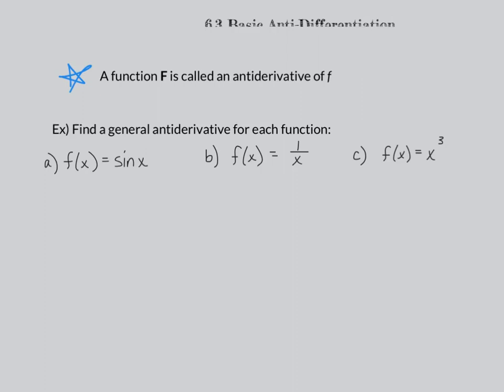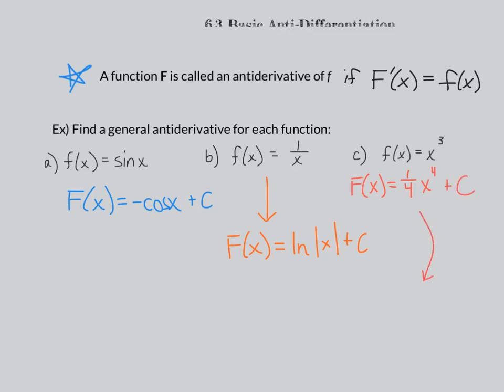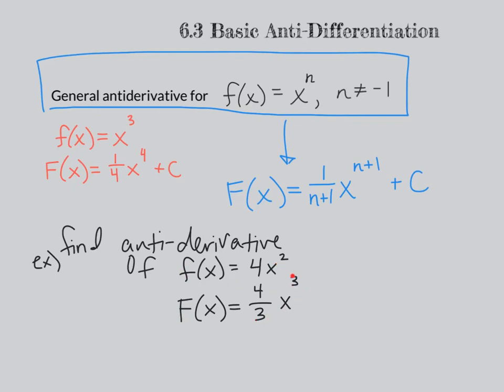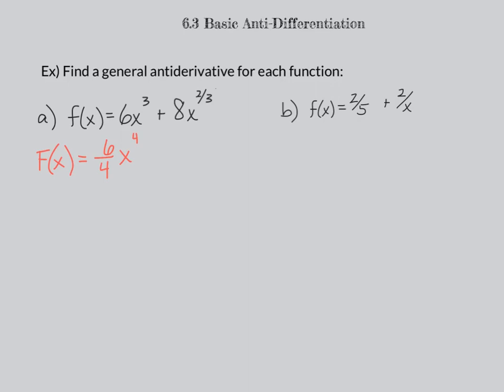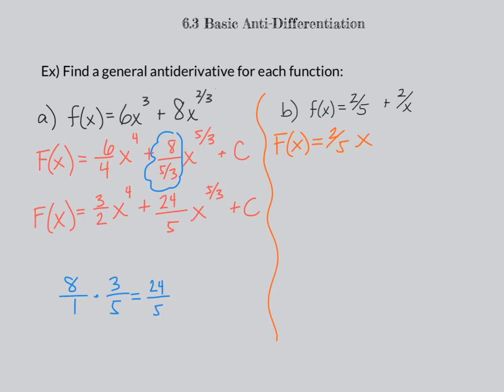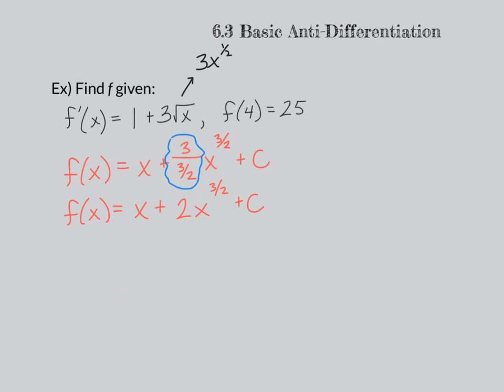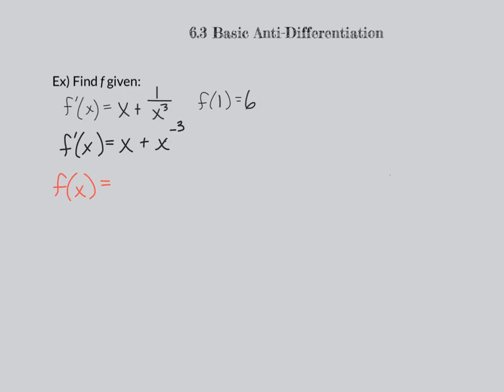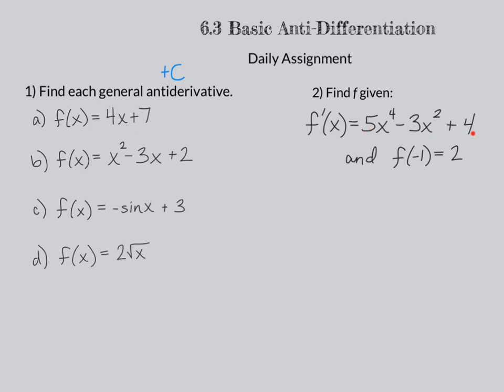3/24 6.3 Basic Anti-Differentiation